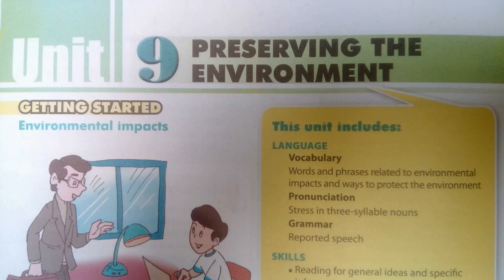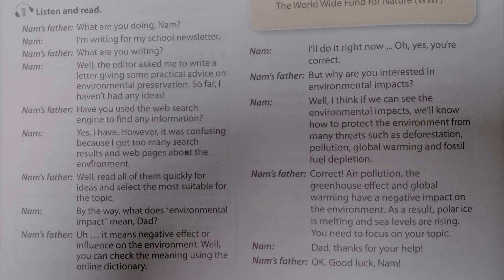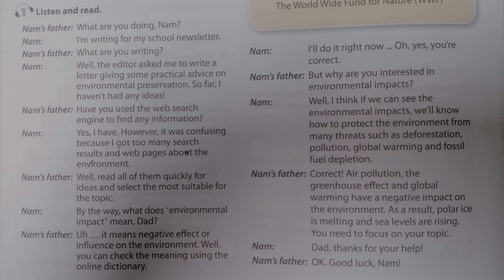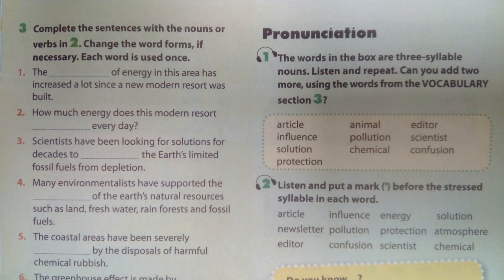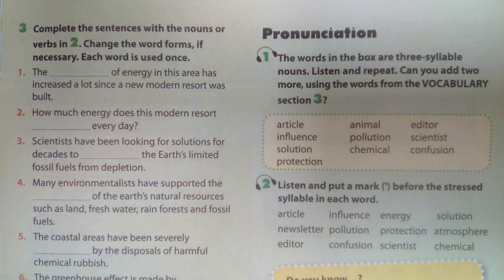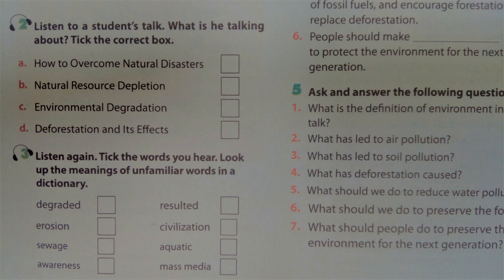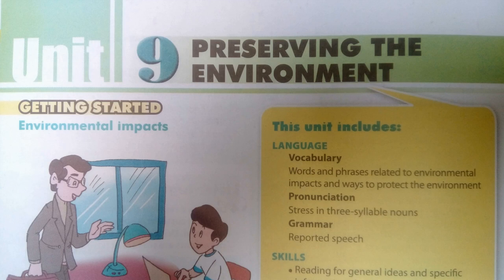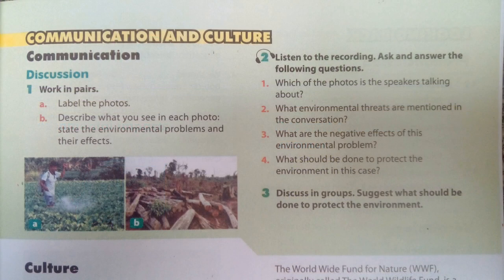Nghe Tiếng Anh Lớp 10 Unit 9 Full Thí Điểm Chương Trình Mới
luyen nghe tieng anh lop 10 unit 9 full

THAM GIA NHÓM KÍN CÙNG MÌNH xin